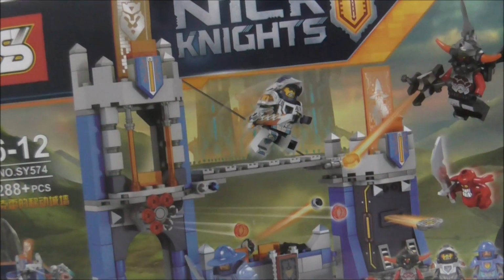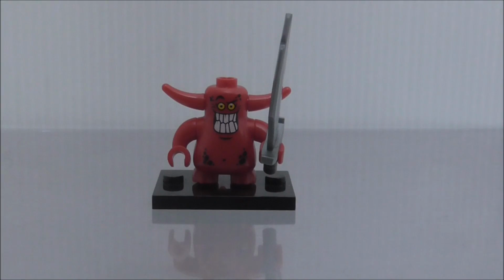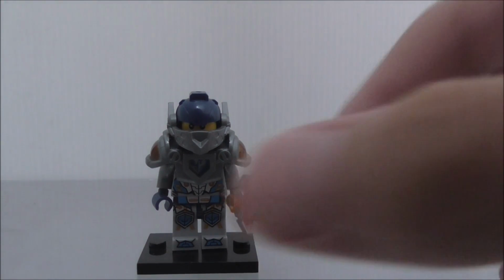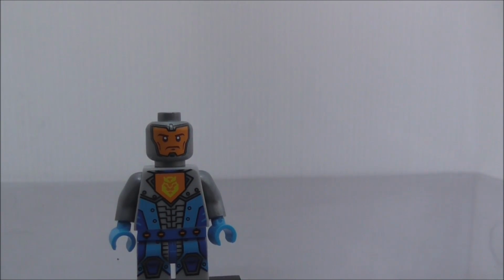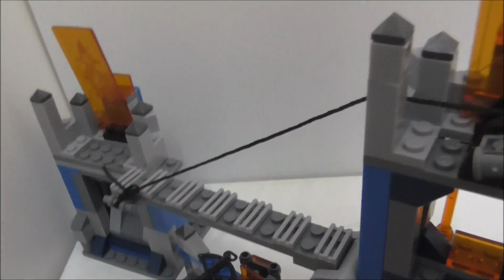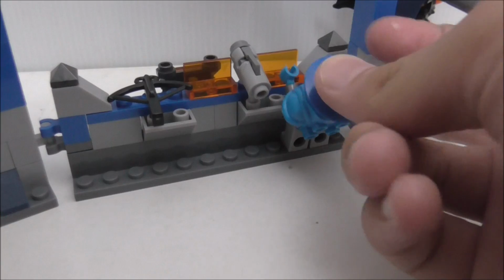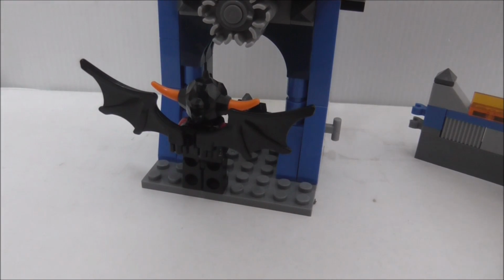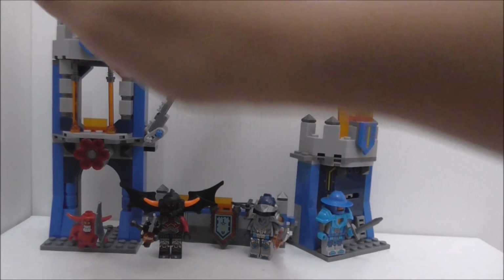Sheng Yuan Lego Bootleg Nexo Knights Clay's Mobile Castle Wall set SY574 review